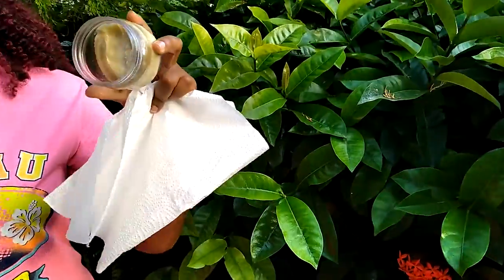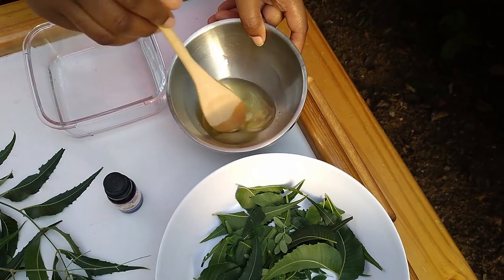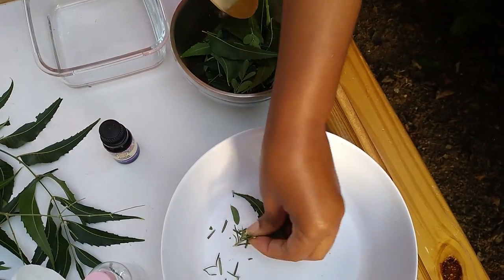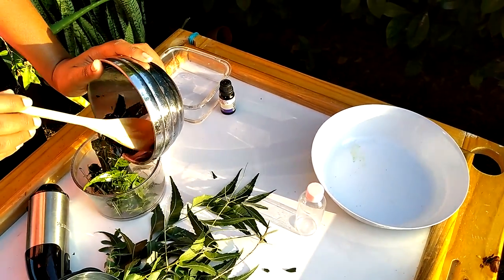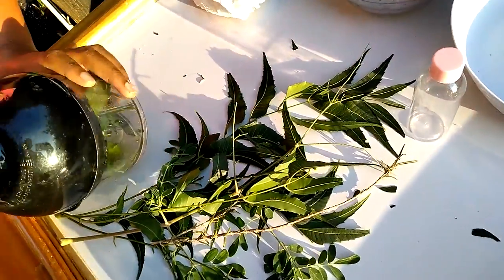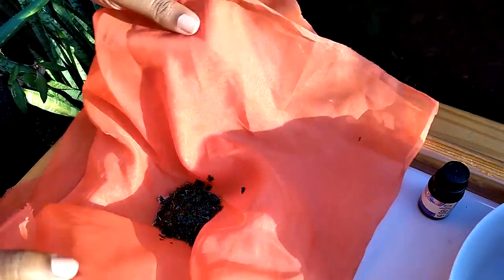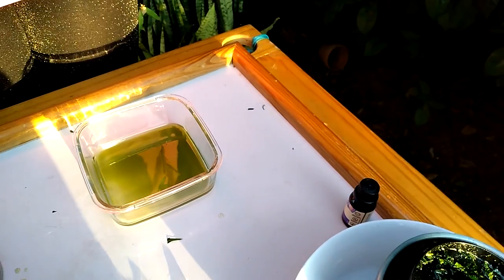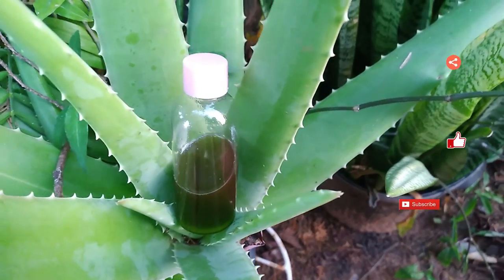How to Make Neem. Moringa. Rosemary Hair Oil | Double Hair Growth| No More Dandruff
Make your own natural hair oil with Neem, Moringa and Rosemary Leaves for faster hair growth. Improve scalp conditions and prevent fungus like dandruff.
Neem has antifungal properties. Moringa is nutrient-dense and rosemary promotes circulation.

Videographer/Editor: @Lerzic